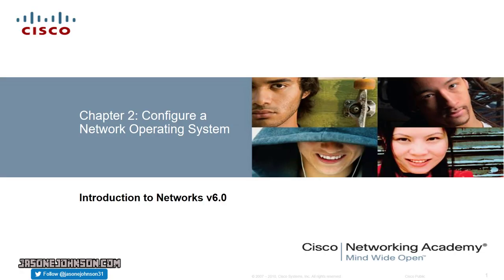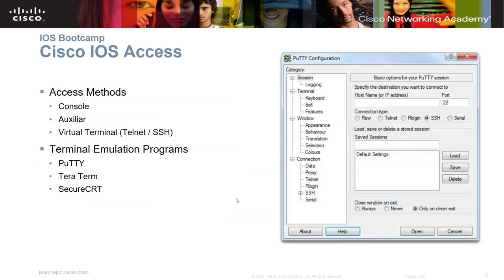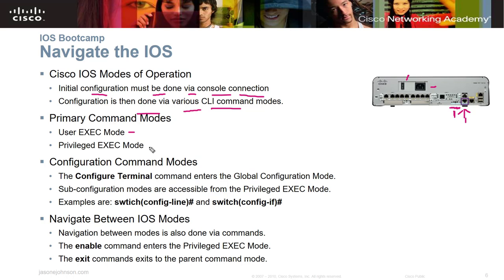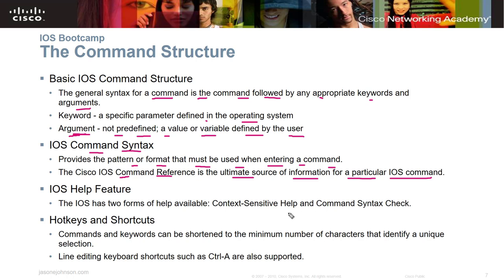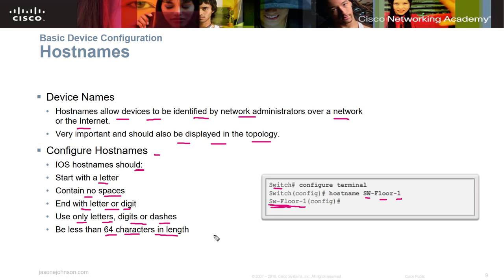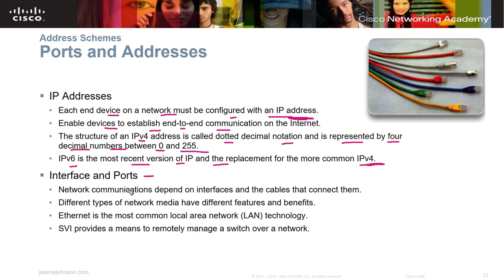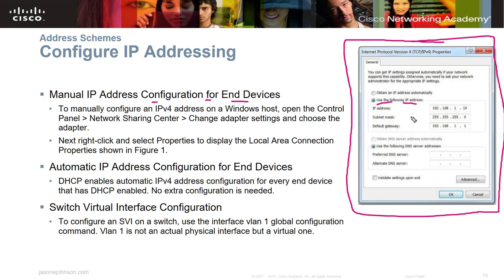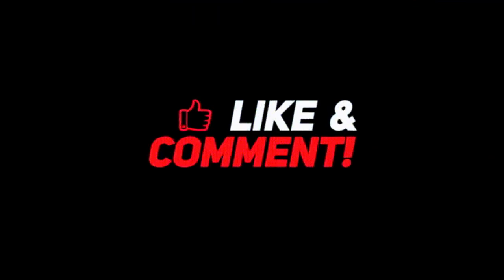Cisco NETACAD Routing and Switching v6.0 - Chapter 2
This video is Chapter 2: Configure a Network Operating System.

Time Stamps:
2.1 IOS Bootcamp 1:00
2.2 Basic Device Configuration 9:35
2.3 Address Schemes  15:38

The material in these videos covers the 6.0 version of the Introduction to Networks for Cisco NETACAD.

It may take a few days to respond but I will try and get you an answer or point you in the right direction.

I am not able to provide a copy of the power point slide to the public. You can contact your instructor in the NETACAD course for a copy.

Steam: jasonejohnson31